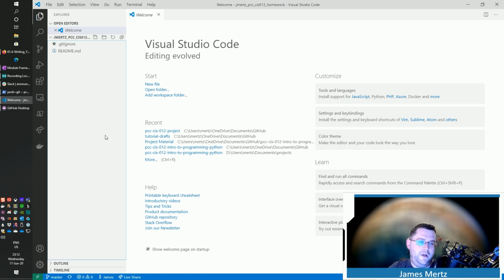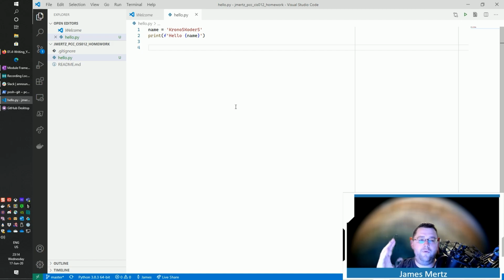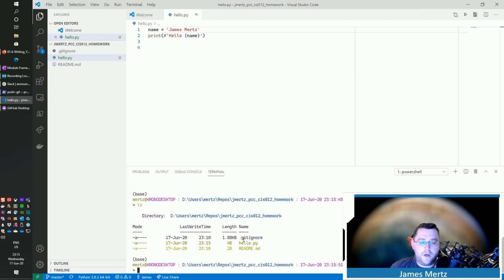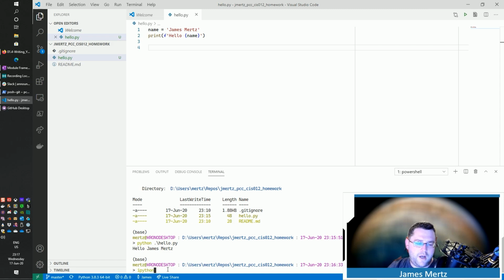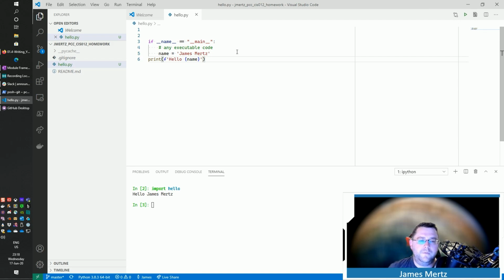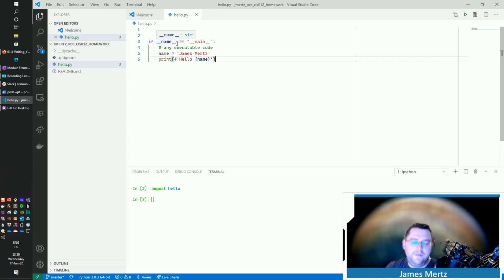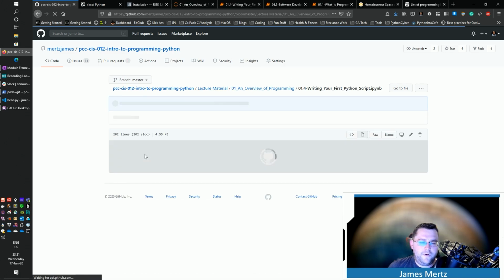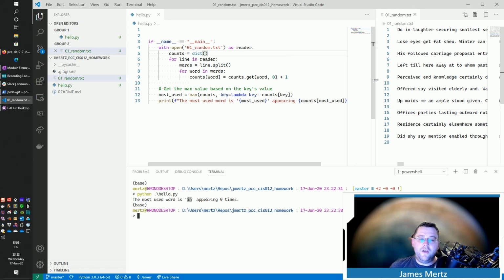Module 1.4: Writing Your First Python Script